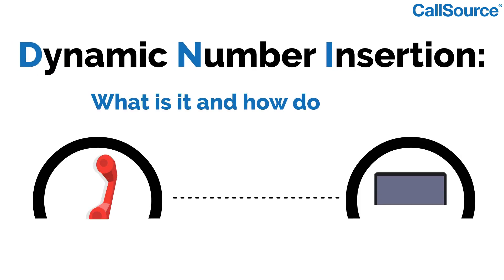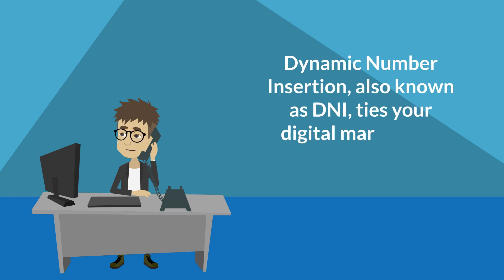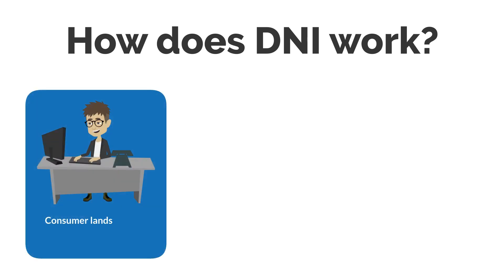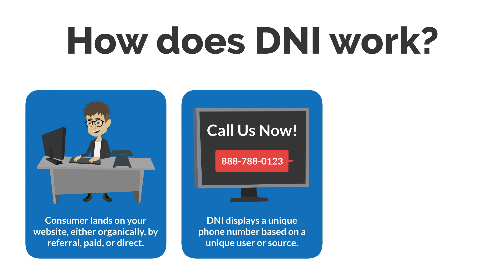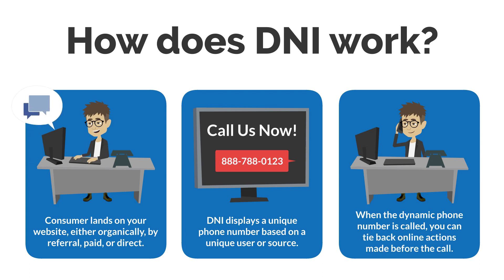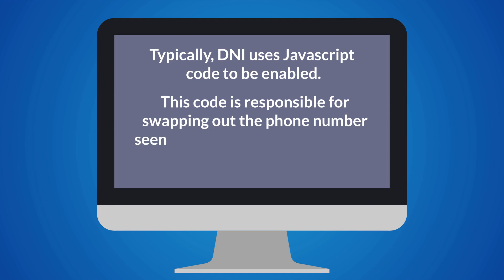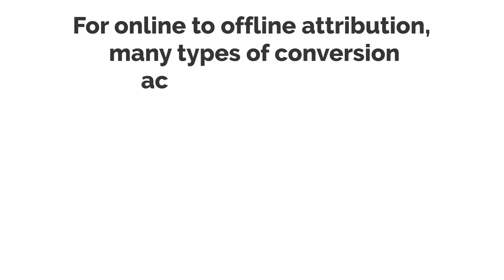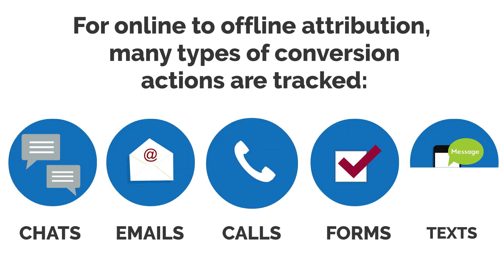Dynamic Number Insertion (DNI): What is it and how do you use it?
Learn about Dynamic Number Insertion (DNI), and how it can help your business track online to offline attribution.